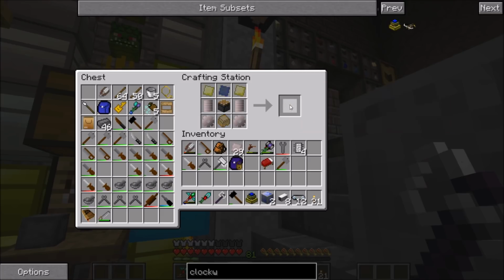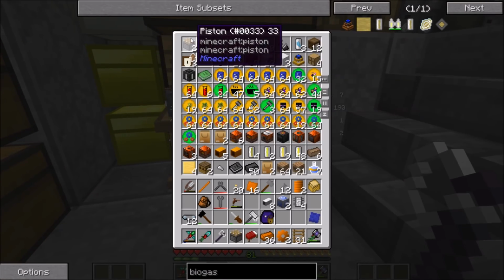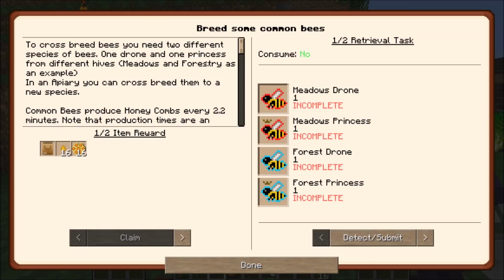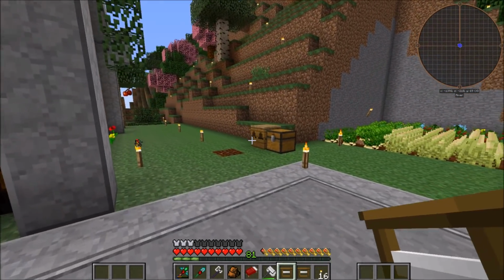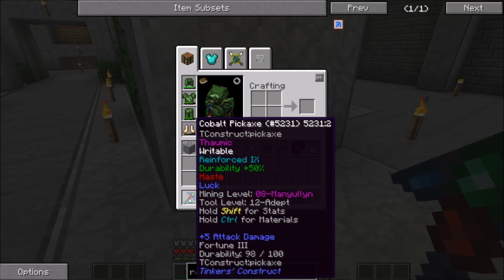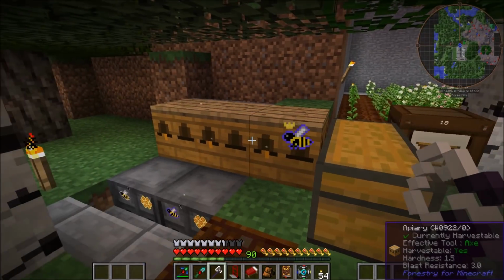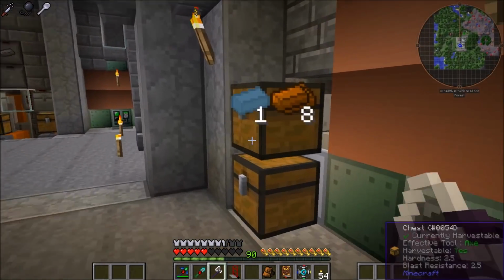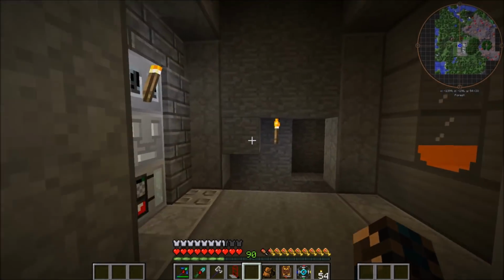3 Weeks of Progress - GregTech New Horizons 38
GregTech New Horizons is a large Modpack centered around GregTech with all recipies adjusted to be more difficult. Crafting a Prospector's Scanner to assist with mining as well as starting Bees.

Music
►Intro - "Welcome!" by RoccoW